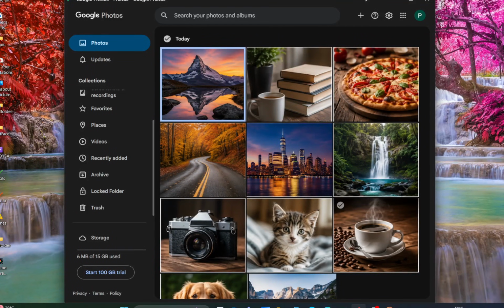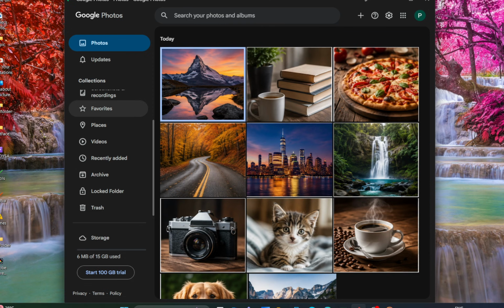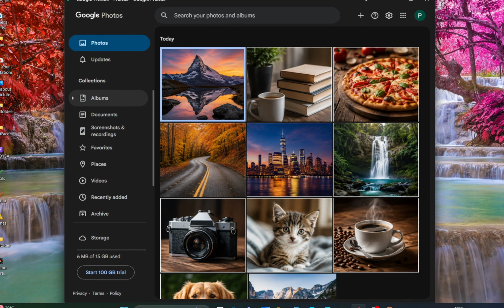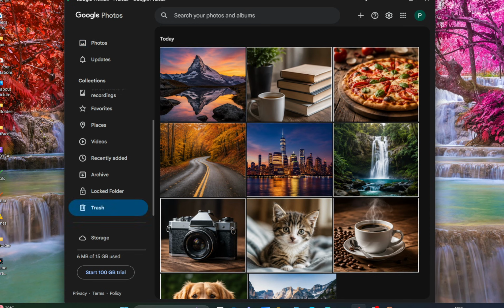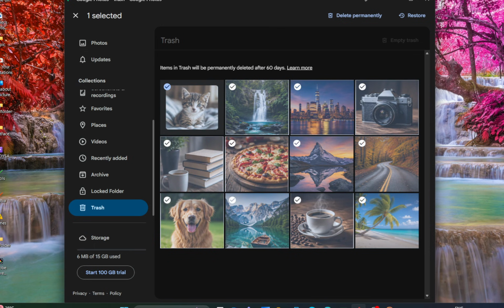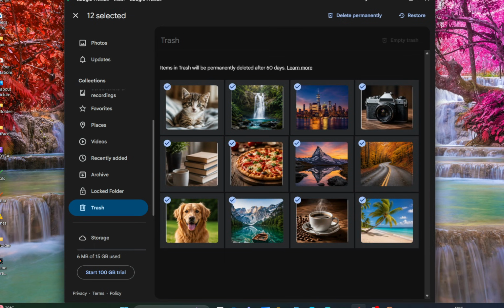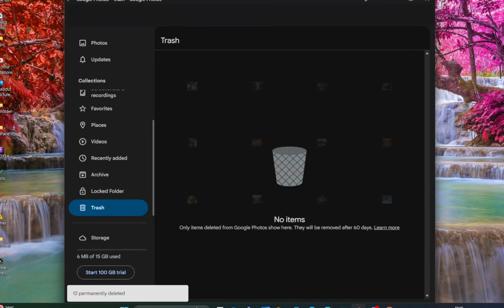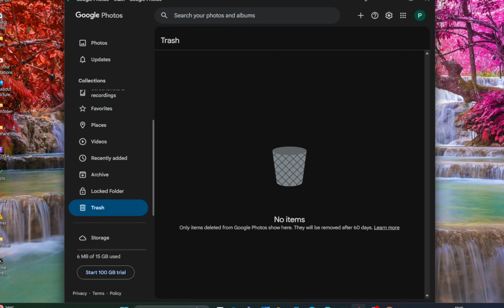How to Empty Google Photos Trash [Full Guide 2026]